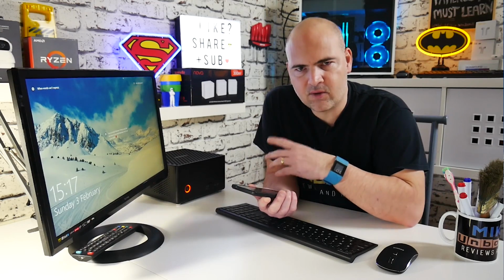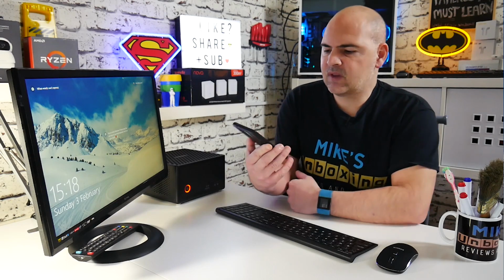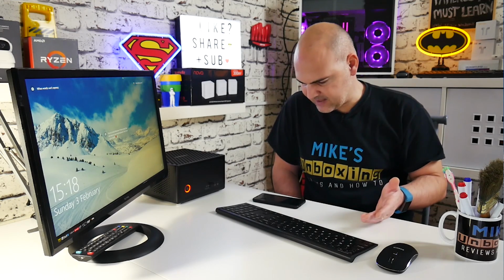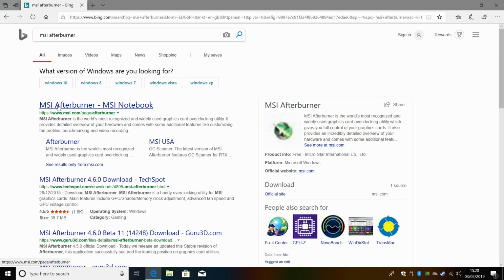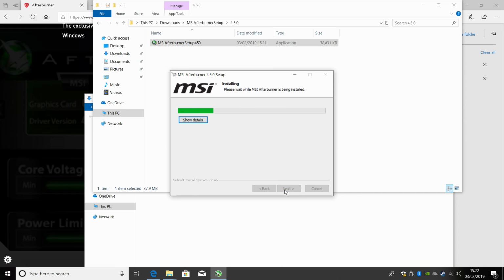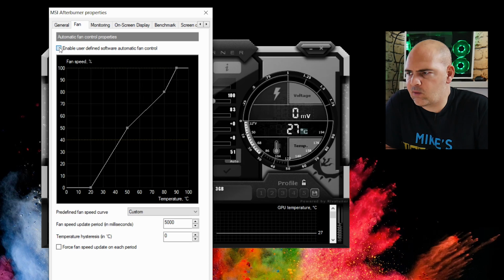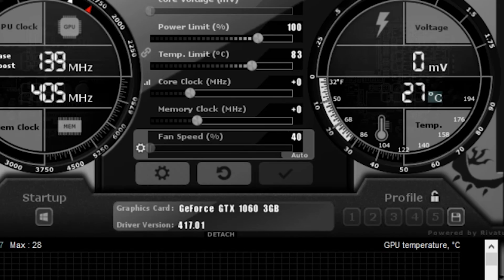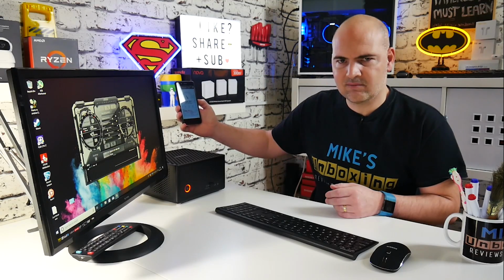Quieter GPU Fan Curves With MSI Afterburner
Do you need to make your graphics card a little quieter? Less noise for your graphics card can save your sanity!

The Zotac Zbox is a great small form factor PC but that has its drawbacks.

The fans can sometimes be a little distracting especially in low use situations like browsing and watching movies.

Using MSI Afterburner you can create a custom fan curve to reduce the overall system noise or DB levels.

In this video I manage to drop around 10-15 decibels of the idle and not have any negative effect on the systems performance or gaming abilities.

Maybe you can do the same?

The Zotac Nvidia GTX 1060 3GB in this pc was running at just over 50% fan speed at idle, which in some towers would be undetected, but in this pint sized powerhouse the noise was at a pitch that was starting to annoy me.

I lowered it to its lowest setting which is 40% and managed to reduce the noise to a far more suitable level.

Let me know your GPU sound issues or fixes in the comments section.